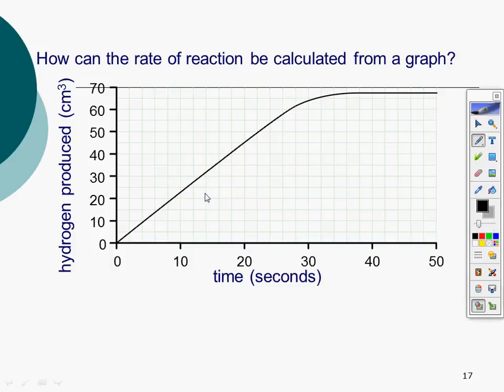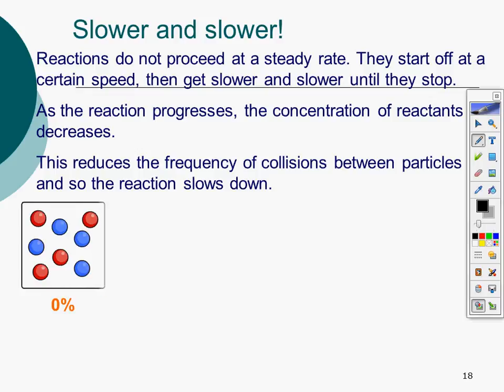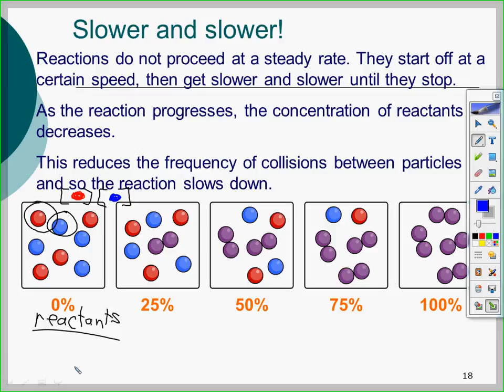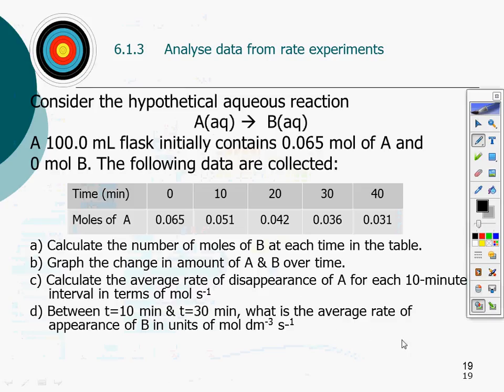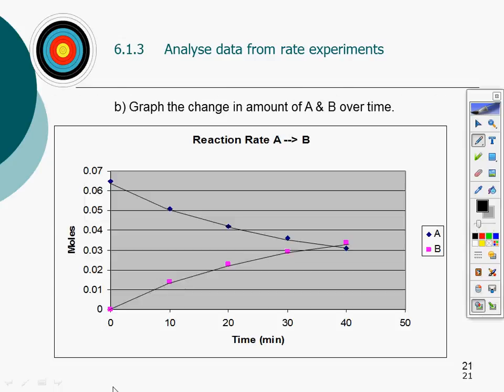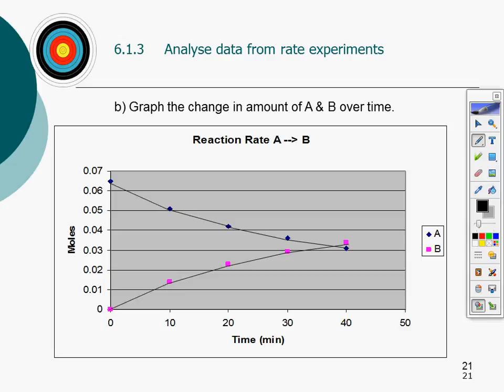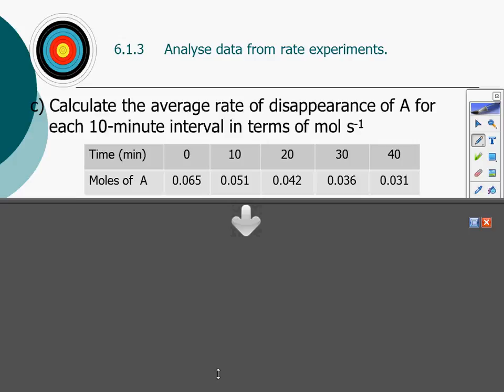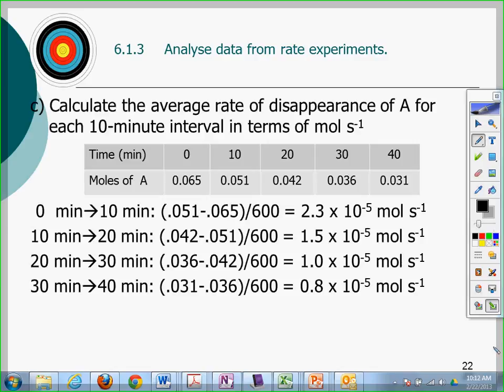6 1 3graphinginfo